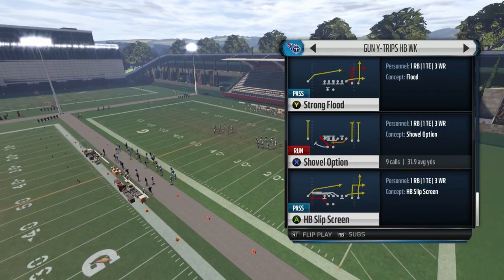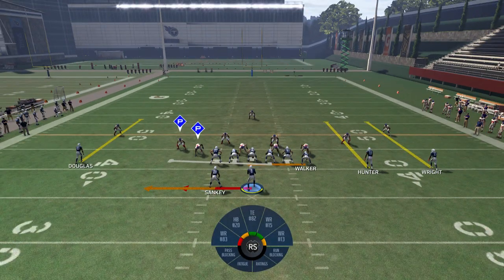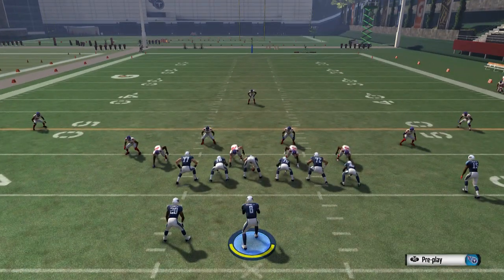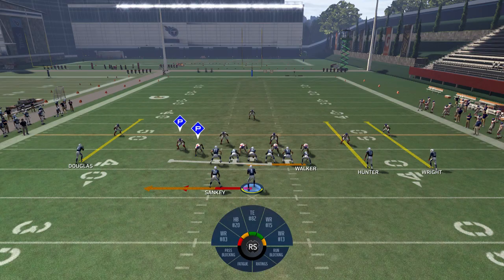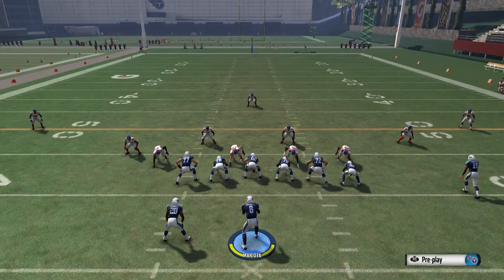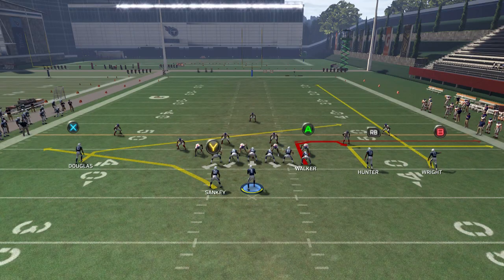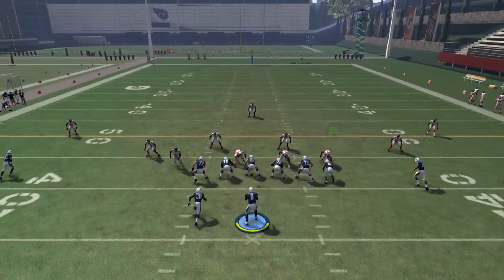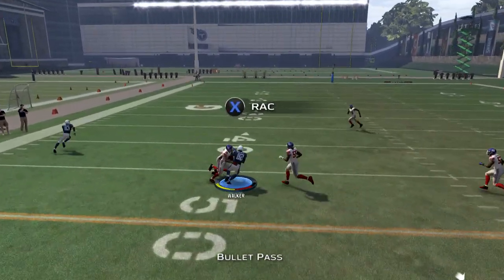Colts Offensive e guide | Offensive Domination Part 1 | Money Play Gun Y Trips HB WK Shovel Option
Madden 16 Money play. This is a mini scheme coming at you from the Indy Offensive Playbook. This scheme is out of the Gun Y- Trips HB WK formation and your base play is going to be the shovel option. This is the most Over powered run scheme in Madden 16. A lot of people are running this and it is a very balanced offense that will keep your opponents off balance. Use the shovel option to attack the left side of the field and the quick audible for inside zone to attack the middle and right outside of the field. Work on getting your opponent to fill the box then look to attack deep with your pass game. Make sure you also try to work in the PA Read audible as this will prove difficult for your opponent to predict what you are doing. The setups and adjustments for this set are simple and fast once you get to know them. The hardest part of this scheme is making the right reads, but after a little bit of practice I’m sure you will be able to master this set. Let us know how you like it and please comment any questions you have. We will be bringing you free money plays, tips, tricks, and tutorials all year.

Please make sure to check out our twitch and twitter channels as well.

Make sure you follow our channels listed below.